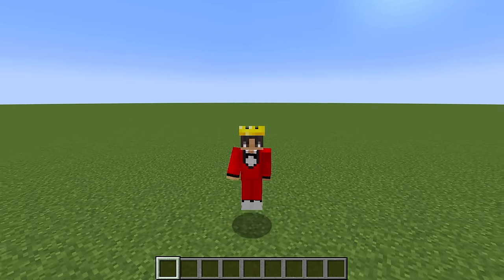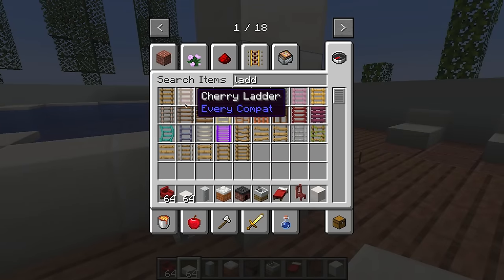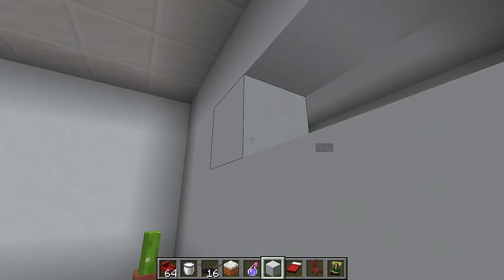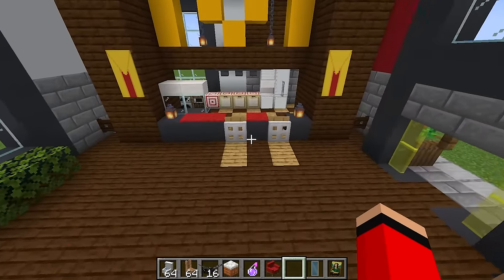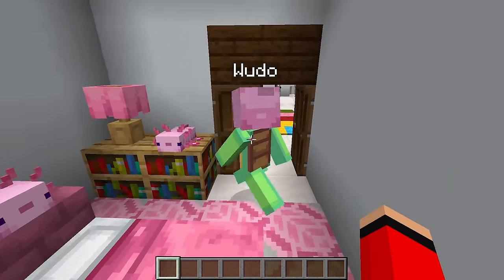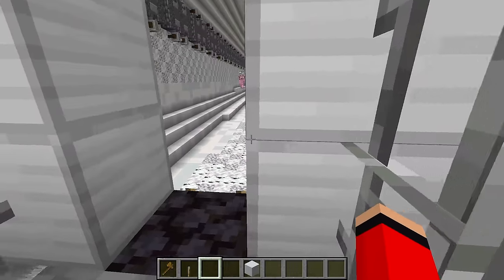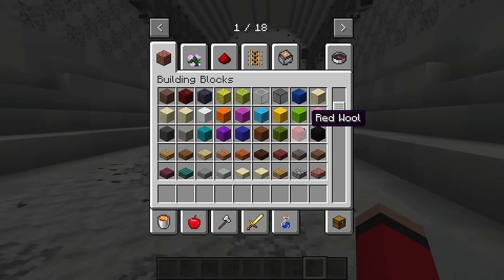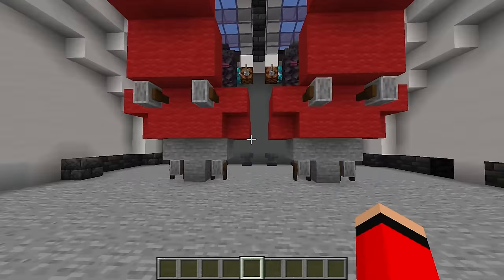NOOB vs HACKER: I Cheated in a Build Challenge in Minecraft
Mongo and Wudo do a build challenge except mongo uses cheats! Who makes the wins the Noob Vs Pro Challenge? Does Wudo find out about Mongo cheating? Watch to find out!

I Cheated with //SCARE in FNAF Build Challenge in Minecraft

I Cheated in a FNAF Build Challenge in Minecraft